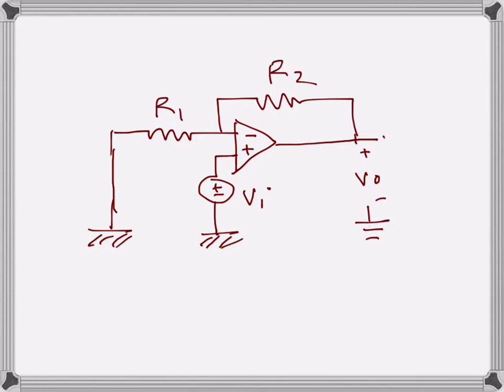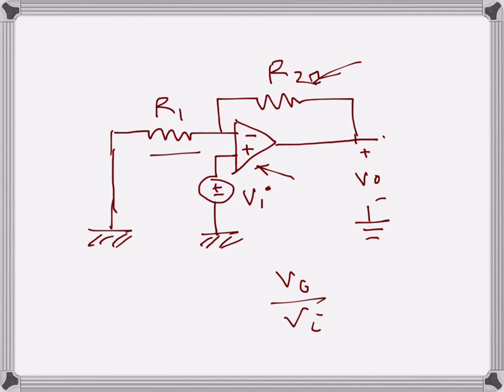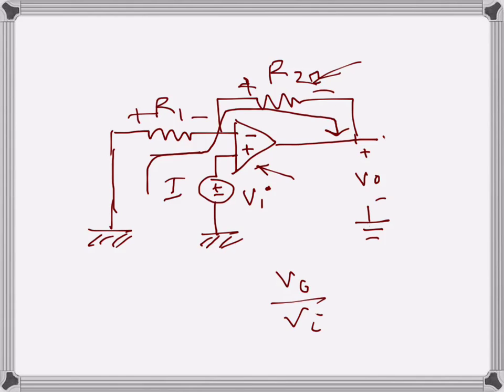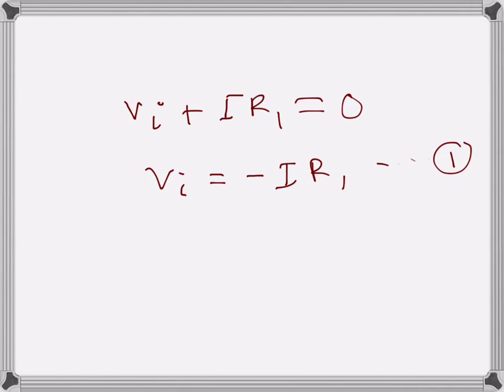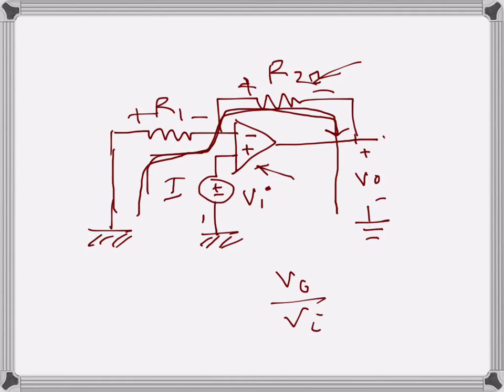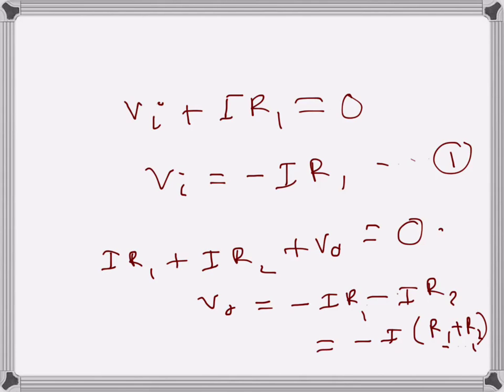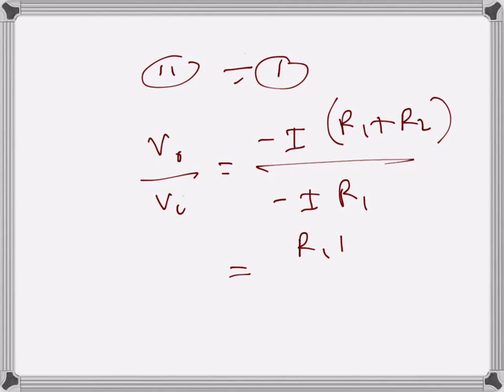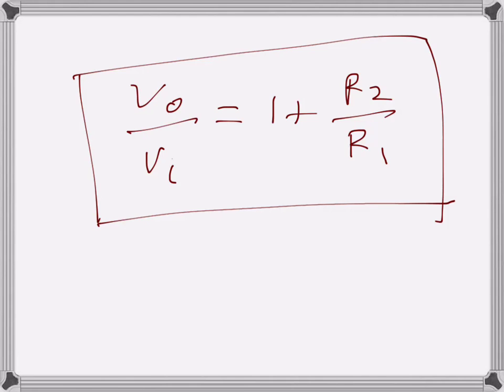Electrical Engg: OP Amp (noninverting amplifier)